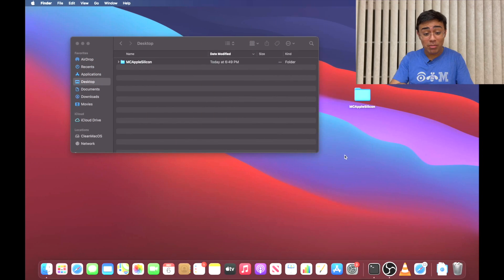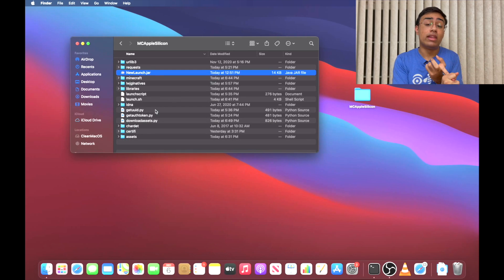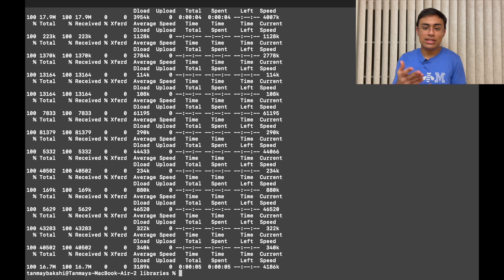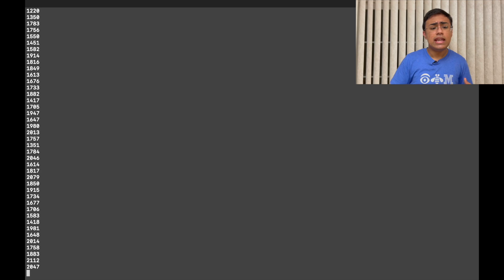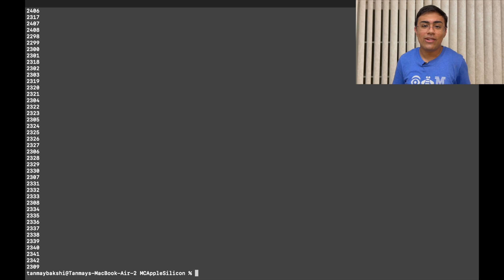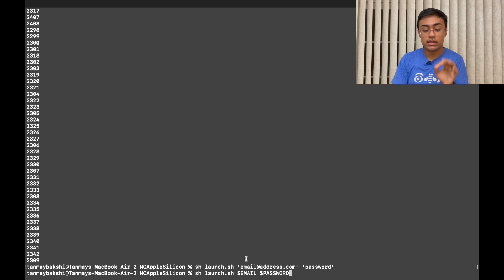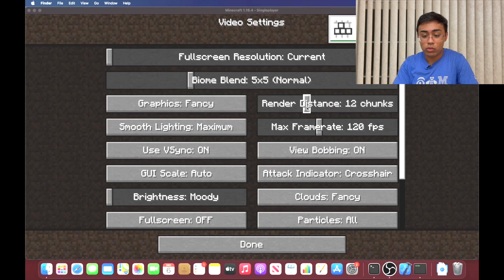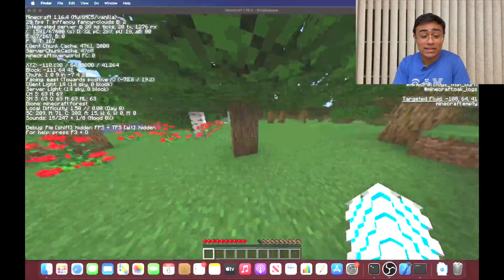How to Run Minecraft on Apple Silicon WITHOUT ROSETTA — Natively!